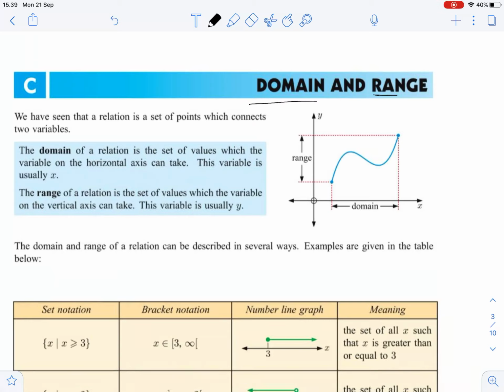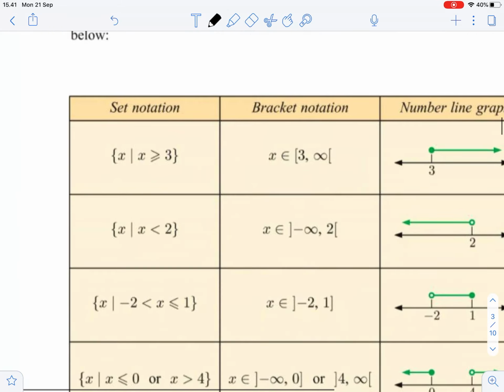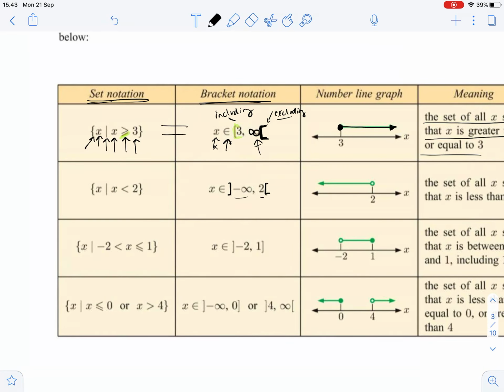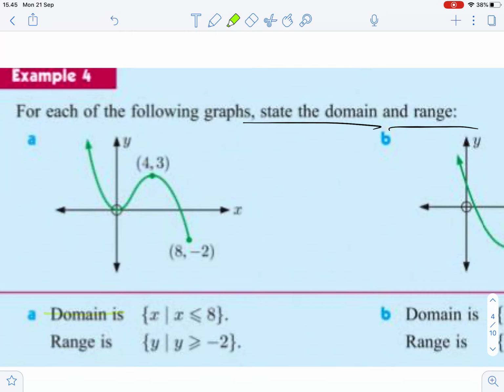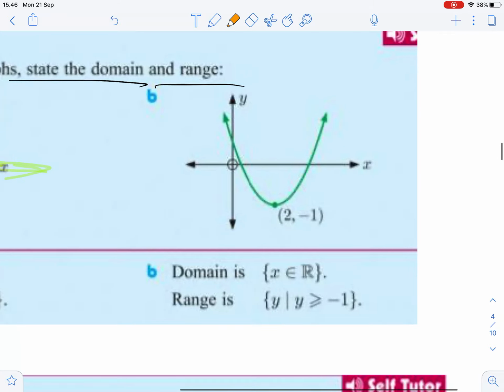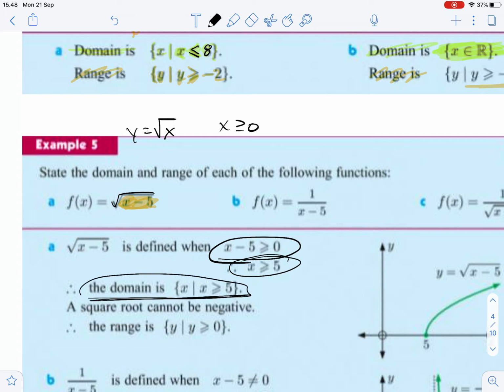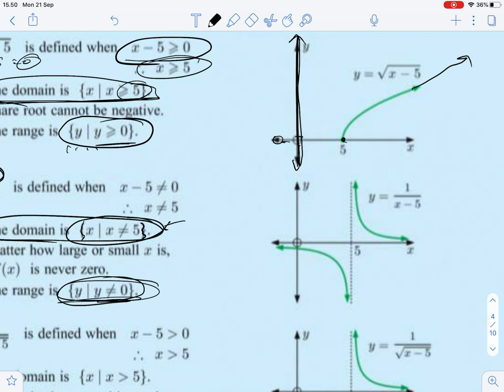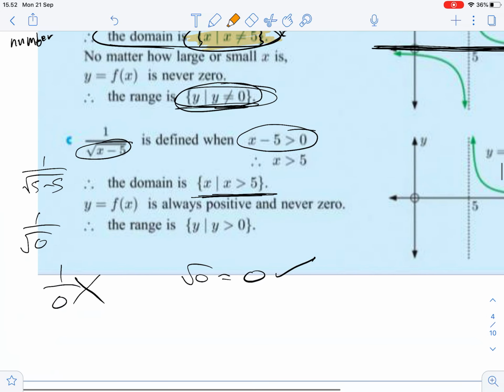6B Domain and Range